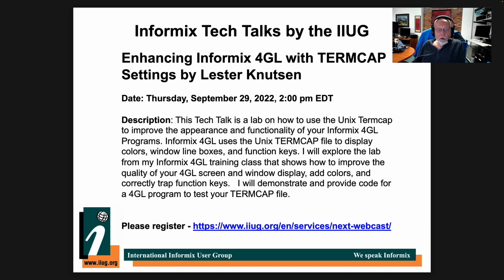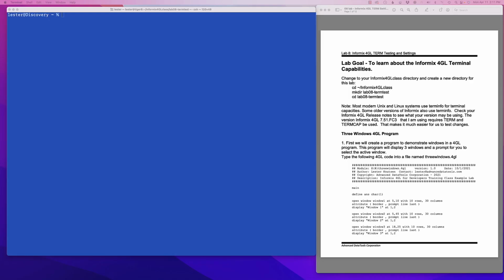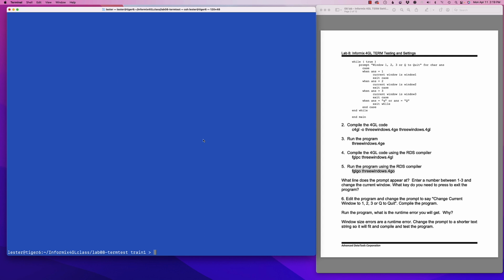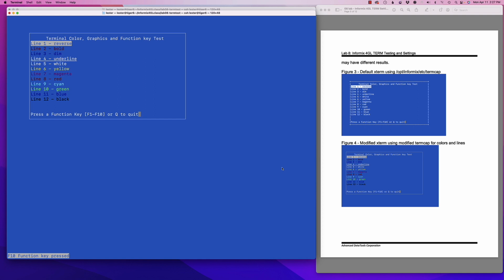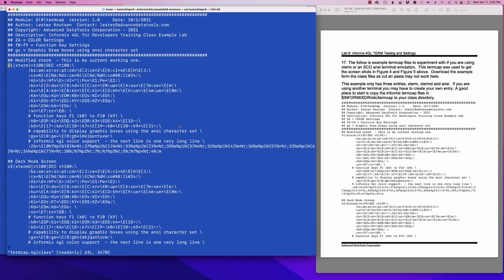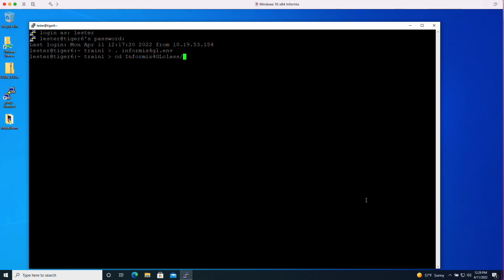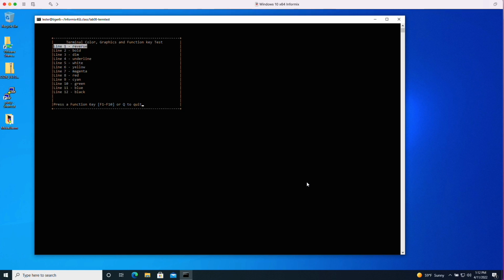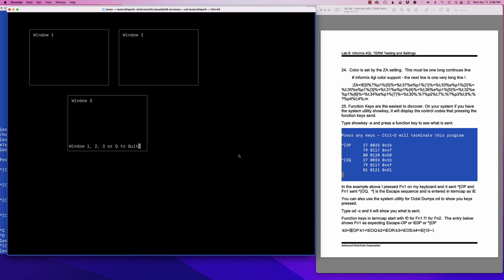Informix TechTalk Enhancing Informix 4GL with TERMCAP Settings by Lester Knutsen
Replay Informix TechTalk: Enhancing Informix 4GL with TERMCAP Settings by Lester Knutsen
From Date: Thursday, September 29, 2022, 2:00 pm EDT

This Tech Talk is a lab on how to use the Unix Termcap to improve the appearance and functionality of your Informix 4GL Programs. Informix 4GL uses the Unix TERMCAP file to display colors, window line boxes, and function keys. I will explore the lab from my Informix 4GL training class that shows how to improve the quality of your 4GL screen and window display, add colors, and correctly trap function keys.   I will demonstrate and provide code for a 4GL program to test your TERMCAP file.